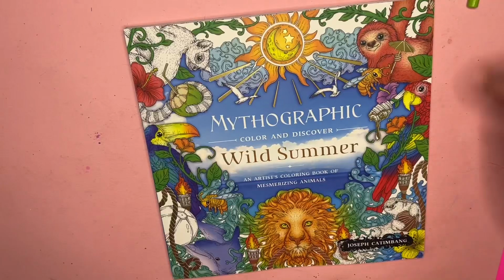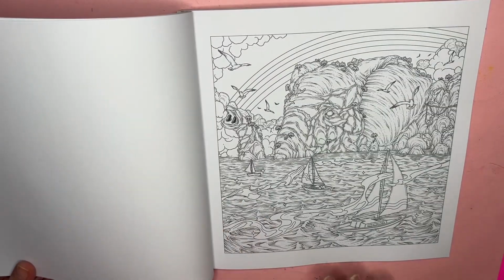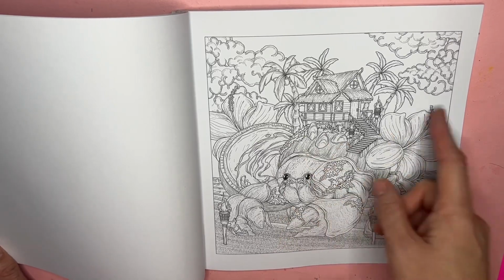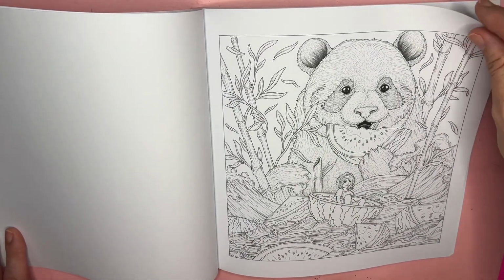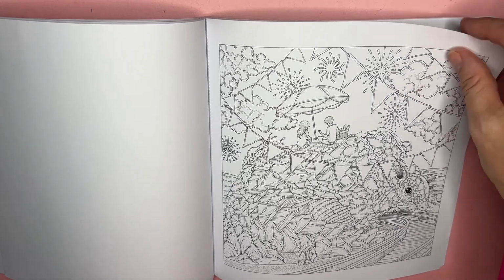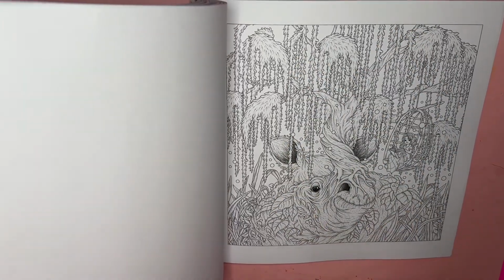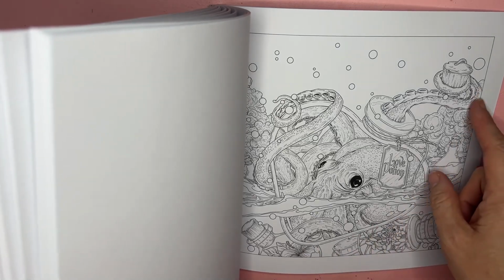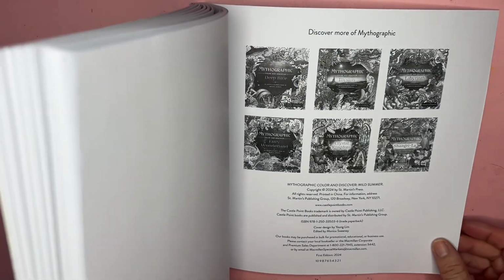Mythographic Wild Summer Flip Through, Close Up, and Illustration Discussion | Summer Coloring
In this video you will see a full flip through, some close ups of images, and discussion of what is on each page in Mythographic Wild Summer by Josph Catimbang.

Mythographic Wild Summer